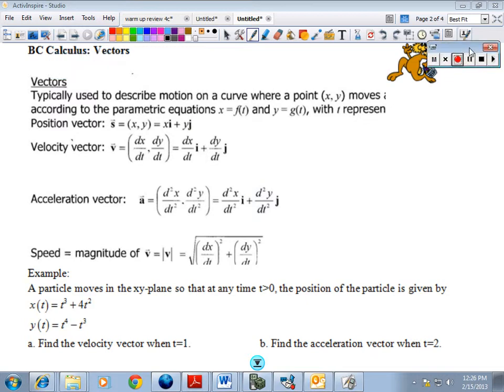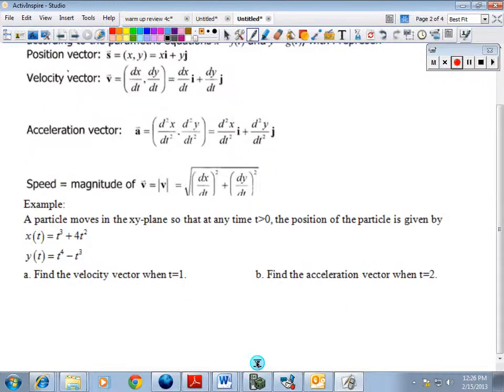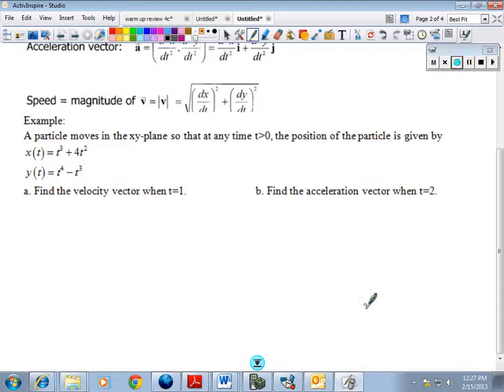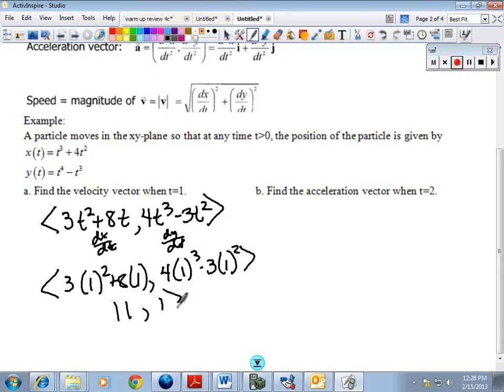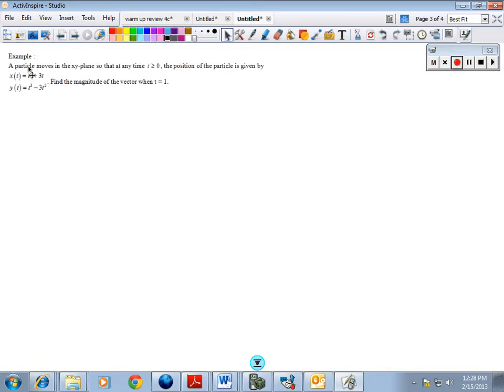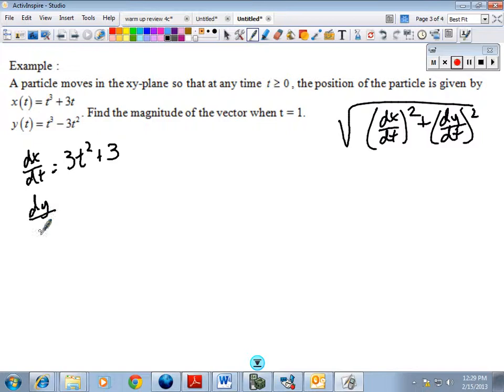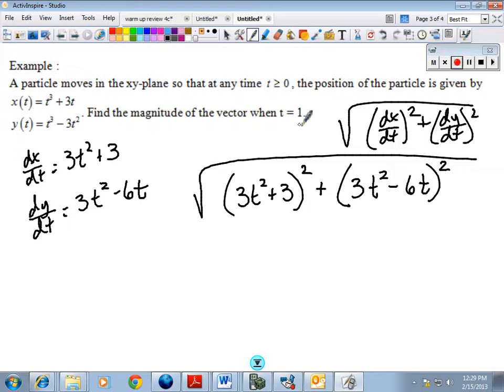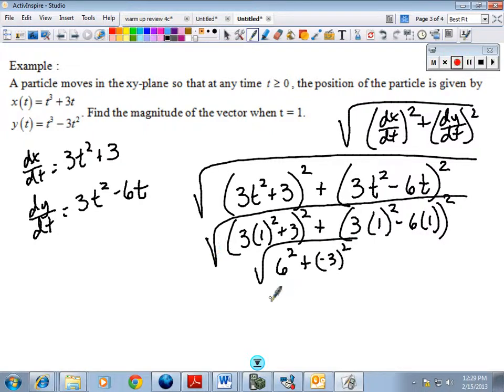Vectors page 1